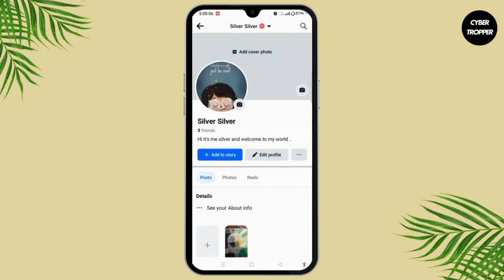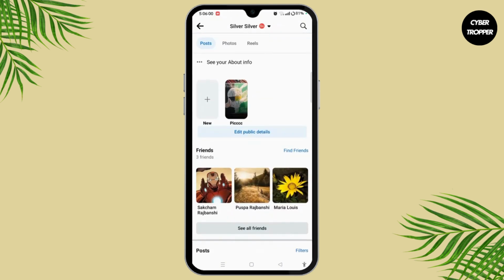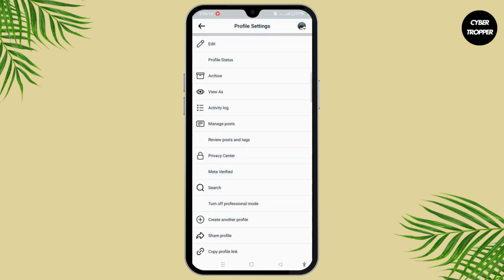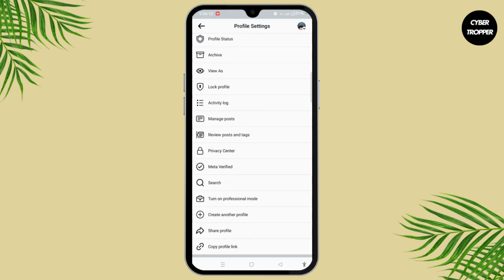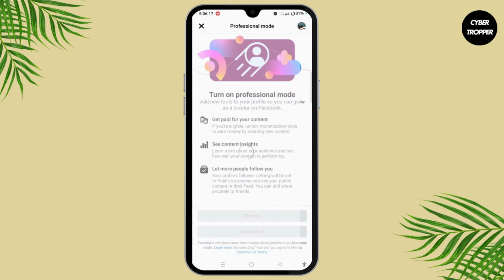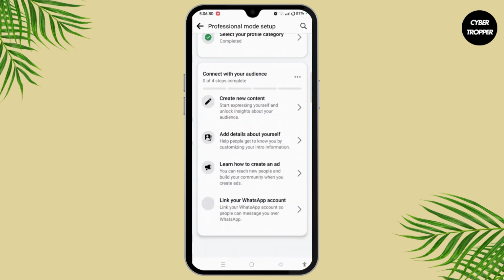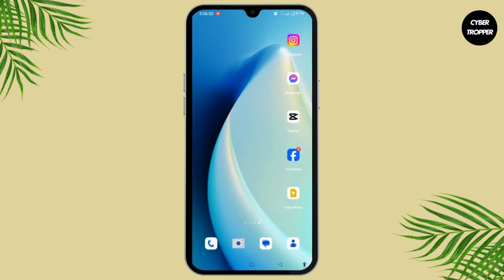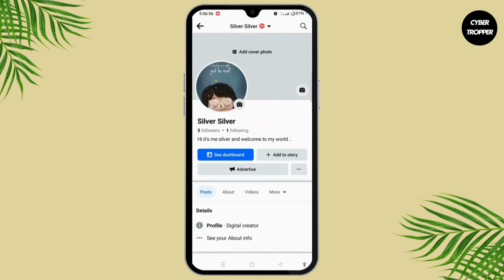How to Convert Facebook Account to Page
Learn how to easily convert your Facebook account to a page with this comprehensive step-by-step guide. Whether you want to transition your personal profile to a business page or just need a fresh start, we've got you covered!

In this video, you'll discover the process of converting your Facebook profile to a page. We'll walk you through each step to ensure a smooth transition, and you'll also learn about the key differences between profiles and pages on Facebook.

Timestamps:
0:00 Introduction
0:20 Step 1: Preparing Your Facebook Profile
0:45 Step 2: Using Facebook's Conversion Tool
1:15 Step 3: Finalizing Your Page Setup